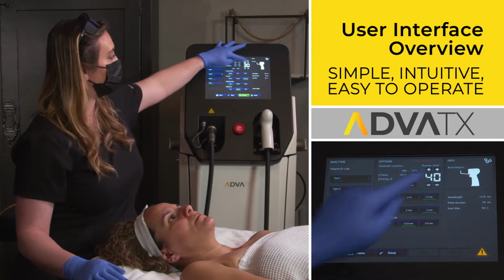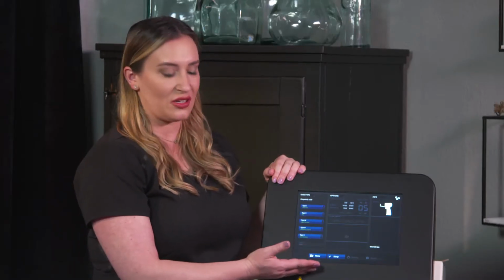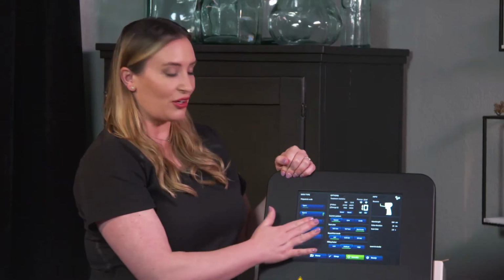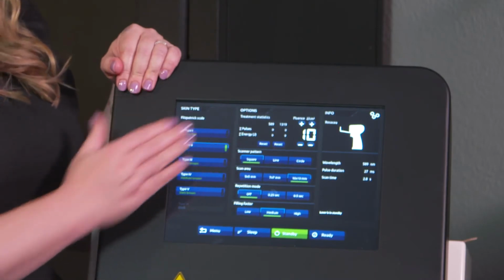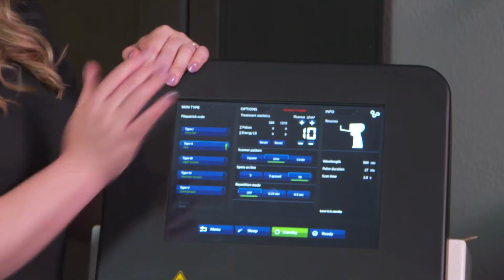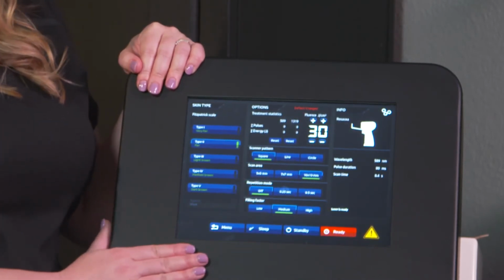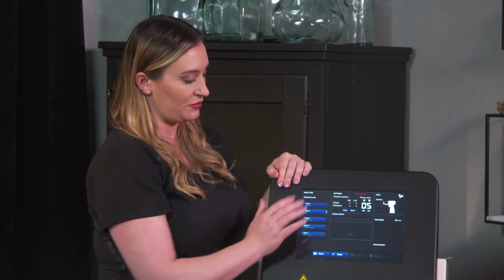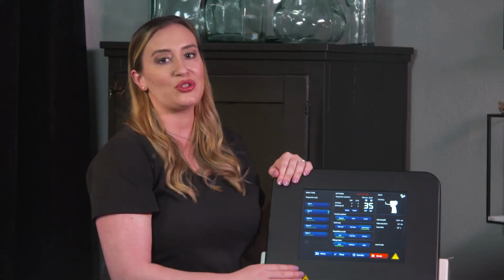Advatx - Bi-medica srl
La nostra società è specializzata nella ricerca e distribuzione, a livello nazionale , di tecnologie medicali nelle specialità di Chirurgia Plastica, Dermatologia, Chirurgia Estetica. La struttura aziendale si è sviluppata negli anni, estendendo costantemente le sue aree di eccellenza e innovando con la tecnologia, i servizi di formazione e counselling al cliente. L'esperienza acquisita ha permesso di costituire un valido team di collaboratori e di offrire un servizio di consulenza e assistenza pre e post-vendita.